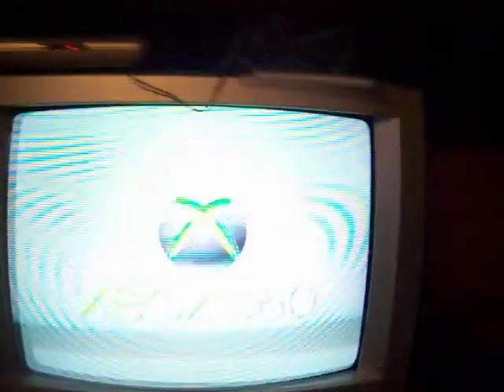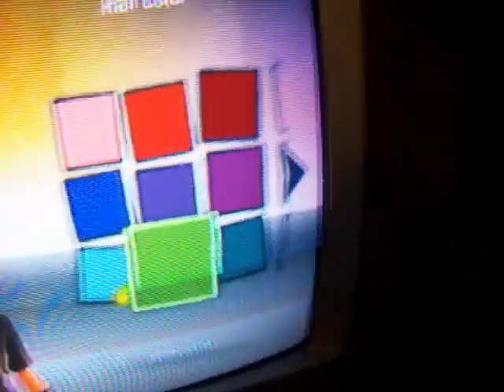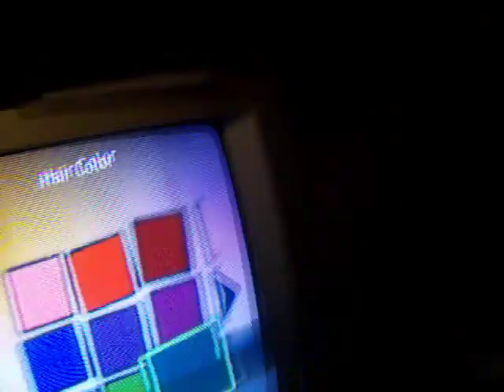Xbox360 Avatar Hair Glitch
No lie tri it it works